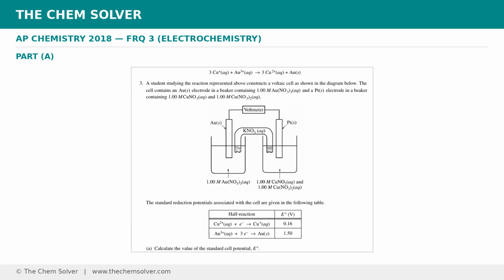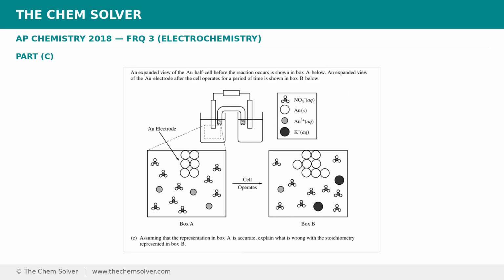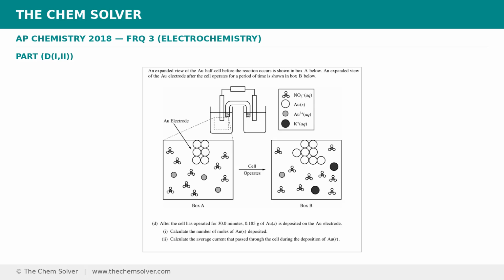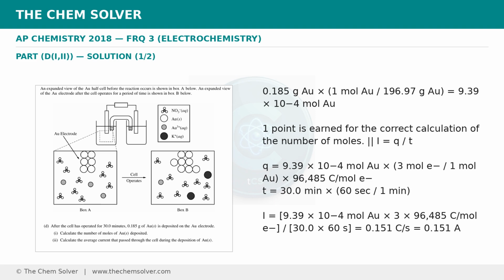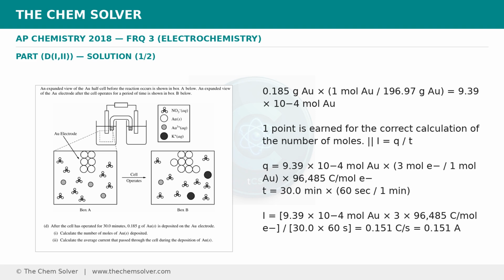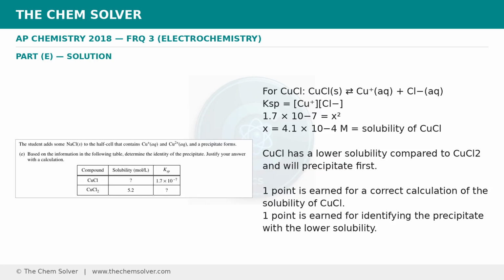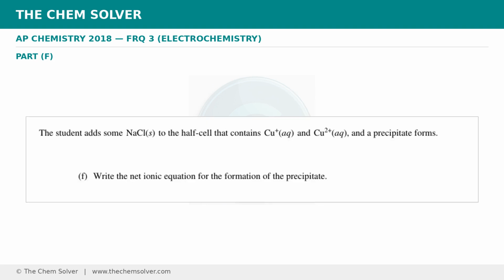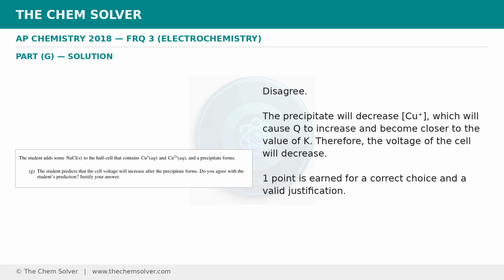AP Chemistry 2018 FRQ 3 — Electrochemistry | Free Response + Solution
3 Cu⁺(aq) + Au³⁺(aq) → 3 Cu²⁺(aq) + Au(s)

A student studying the reaction represented above constructs a voltaic cell as shown in the diagram below.

[VISUAL]

The cell contains an Au(s) electrode in a beaker containing 1.00 M Au(NO₃)₃(aq) and a Pt(s) electrode in a beaker containing 1.00 M CuNO₃(aq) and 1.00 M Cu(NO₃)₂(aq).

The standard reduction potentials associated with the cell are given in the following table.

| Half-reaction | E° (V) |
| Cu²⁺(aq) + e⁻ → Cu⁺(aq) | 0.16 |
| Au³⁺(aq) + 3 e⁻ → Au(s) | 1.50 |

(a) Calculate the value of the standard cell potential, E°.
(b) Does the mass of the Pt(s) electrode increase, decrease, or remain the same as the cell operates? Justify your answer.
(c) An expanded view of the Au half-cell before the reaction occurs is shown in box A below. An expanded view of the Au electrode after the cell operates for a period of time is shown in box B below.

[VISUAL]

Assuming that the representation in box A is accurate, explain what is wrong with the stoichiometry represented in box B.
(d(i,ii)) After the cell has operated for 30.0 minutes, 0.185 g of Au(s) is deposited on the Au electrode.

Calculate the number of moles of Au(s) deposited. Calculate the average current that passed through the cell during the deposition of Au(s).
(e) The student adds some NaCl(s) to the half-cell that contains Cu⁺(aq) and Cu²⁺(aq), and a precipitate forms.

Based on the information in the following table, determine the identity of the precipitate.

Year: 2018
Unit: Thermodynamics & Electrochemistry
Topic: Electrochemistry